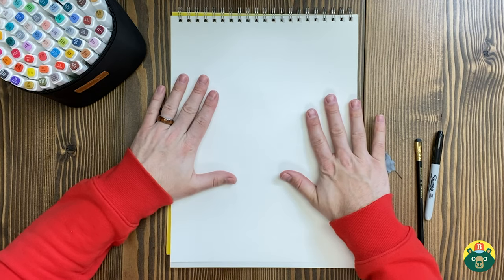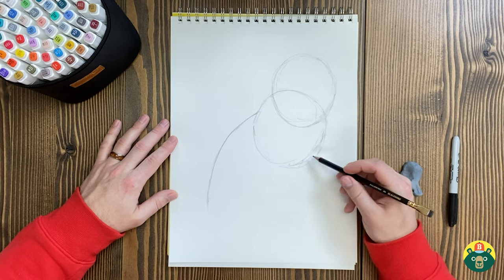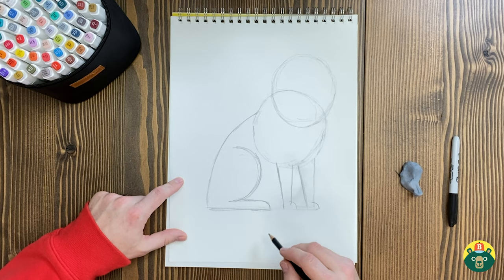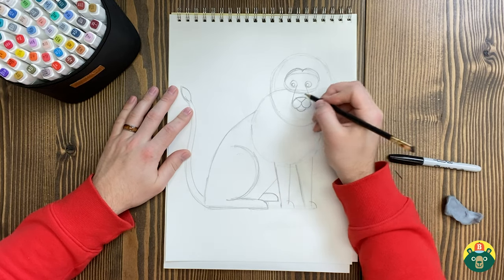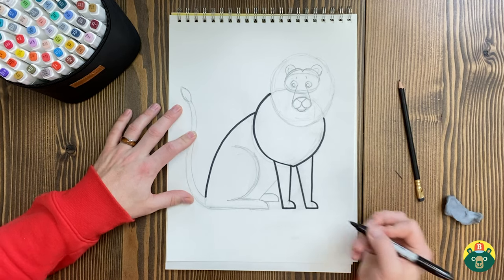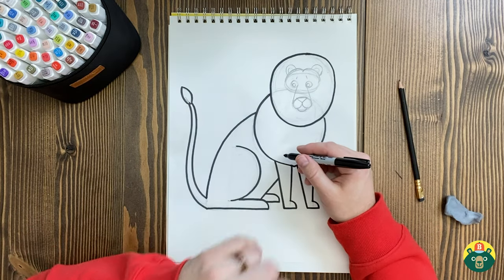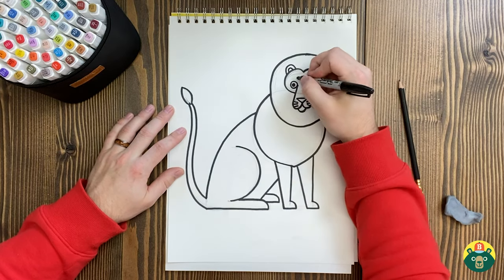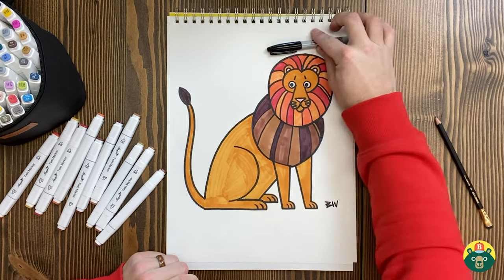How to Draw a LION! - [Episode 6]